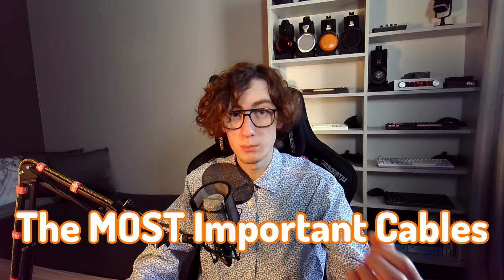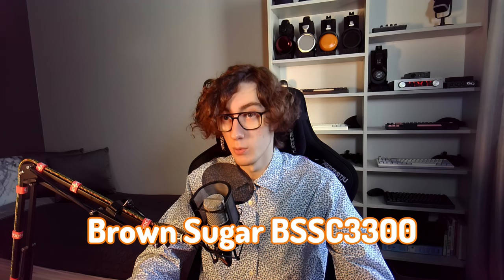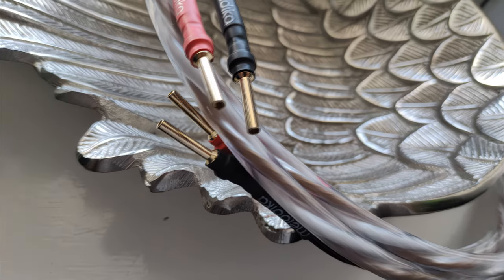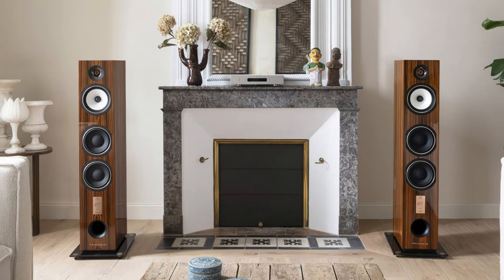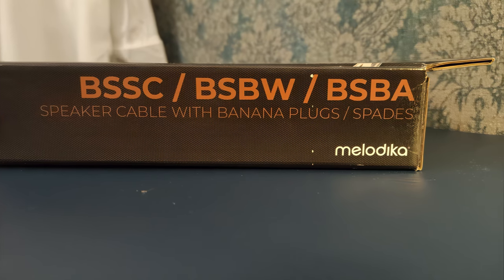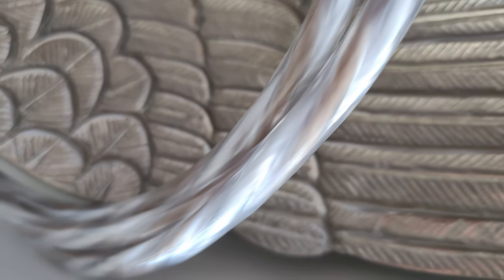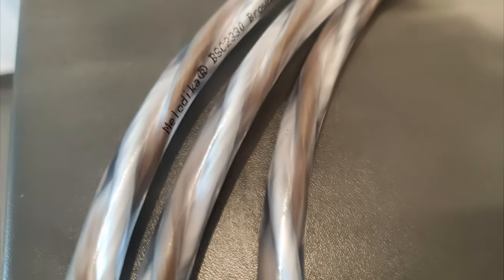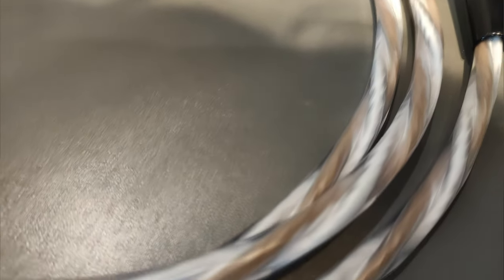HiFi Speaker Cables Made In POLAND - Melodika Brown Sugar BSSC3300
Speaker cables are among the most important cables in any stereo setup. Thus choosing the right speaker cables is essential for the desired sound. Watch this video till the end to gain valuable technical knowledge about it!

0:00 How Do Speaker Cables Affect The Sound Quality?
0:32 Melodika Brown Sugar Product Line (Single Wiring, Bi-Amping, Bi-Wiring)
1:00 Build Quality & Design (Colorway, Jacket, Thickness)
1:57 Technologies & Features (LITZ Structure, Multi-Gauge Core, Twisted Conductor Braid, LPDE Dielectric Insulation)
3:32 Sound Quality (Dynamics, Harshness, Detail Retrieval, Neutrality, Soundstage, Imaging)

RMS are professionals with extensive knowledge of audio, they are always here to help and give you the option to rent equipment for home tests.